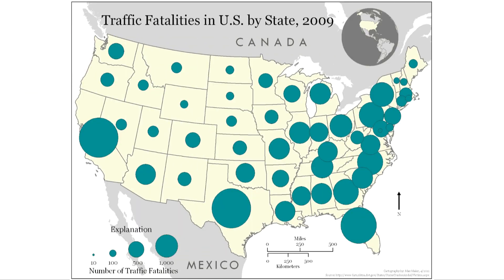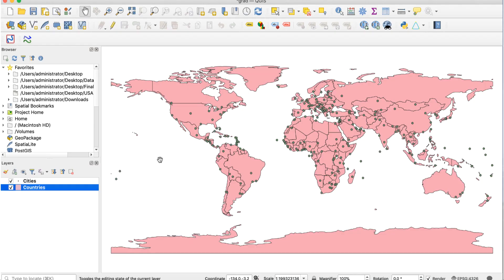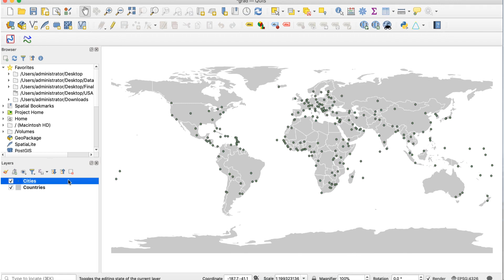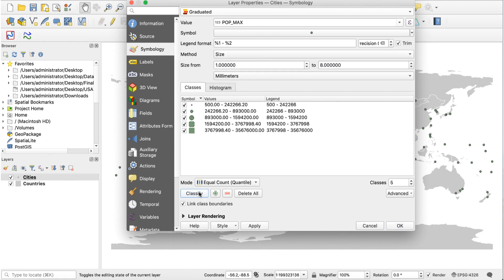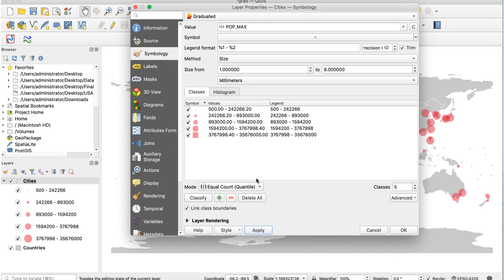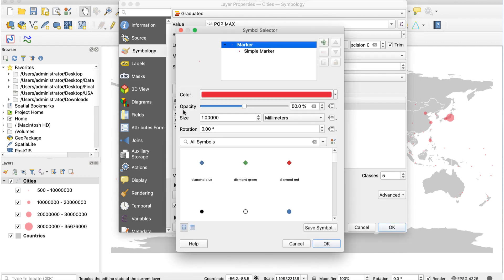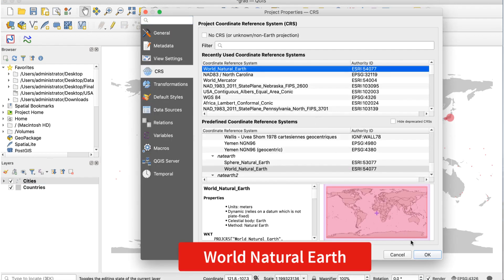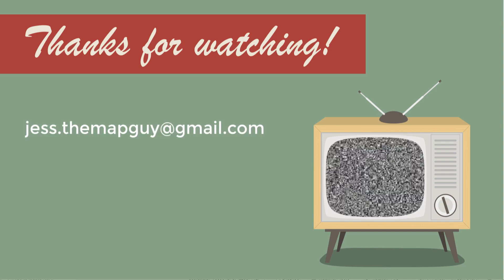Using Graduated Symbols in QGIS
This video covers how to use graduated (categorized) symbols in QGIS instead of standard markers. This is an easy way to add visual interest and additional explanatory power to a map.